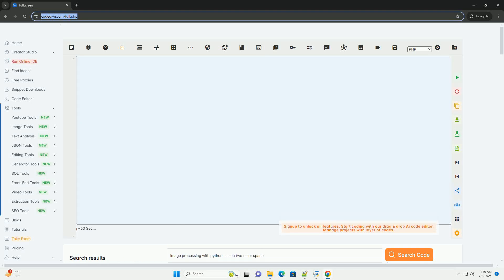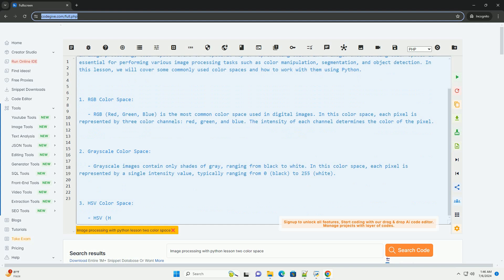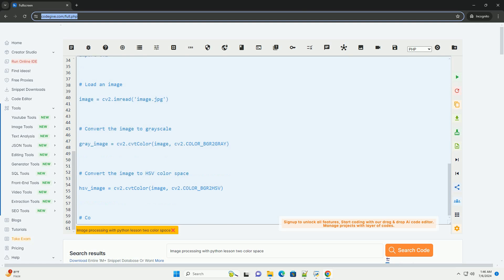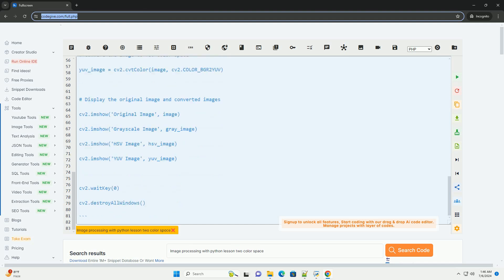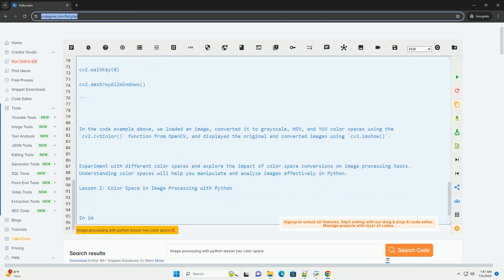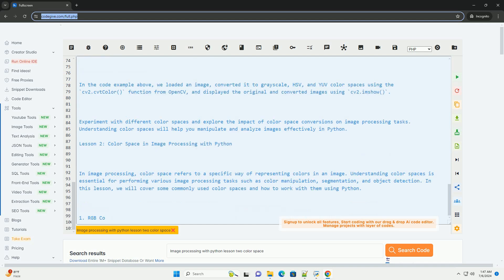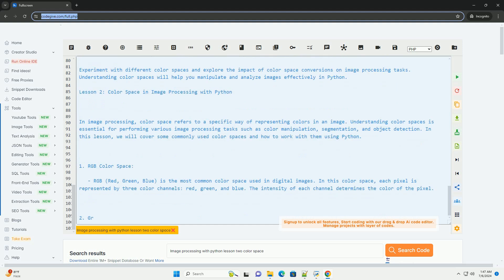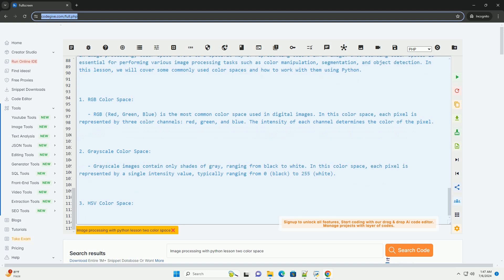Image processing with python lesson two color space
lesson 2: color space in image processing with python

in image processing, color space refers to a specific way of representing colors in an image. understanding color spaces is essential for performing various image processing tasks such as color manipulation, segmentation, and object detection. in this lesson, we will cover some commonly used color spaces and how to work with them using python.

1. rgb color space:
   - rgb (red, green, blue) is the most common color space used in digital images. in this color space, each pixel is represented by three color channels: red, green, and blue. the intensity of each channel determines the color of the pixel.

2. grayscale color space:
   - grayscale images contain only shades of gray, ranging from black to white. in this color space, each pixel is represented by a single intensity value, typically ranging from 0 (black) to 255 (white).

3. hsv color space:
   - hsv (hue, saturation, value) color space separates color information from intensity information. hue represents the color type, saturation represents the purity of the color, and value represents the intensity of the color.

4. yuv color space:
   - yuv color space separates the luminance (y) component from the chrominance (u and v) components. y represents brightness, while u and v represent the color information.

now, let's see how to work with different color spaces in python using the opencv library:

in the code example above, we loaded an image, converted it to grayscale, hsv, and yuv color spaces using the `cv2.cvtcolor()` function from opencv, and displayed the original and converted images using `cv2.imshow()`.

experiment with different color spaces and explore the impact of color space conversions on image processing tasks. understanding color spaces will help you manipulate and analyze images effectively in python.

python colorama
python color codes
python colored text
python colors
python coloring page

python colorama
python color codes
python colored text
python colors
python coloring page
python color names
python colorbar
python color print
python colormaps
python color palette
python image recognition
python image
python image library
python image.open
python image processing library
python image to text
python image resize
python image manipulation